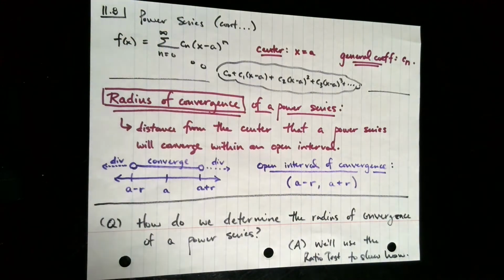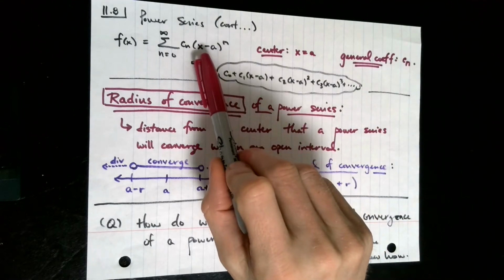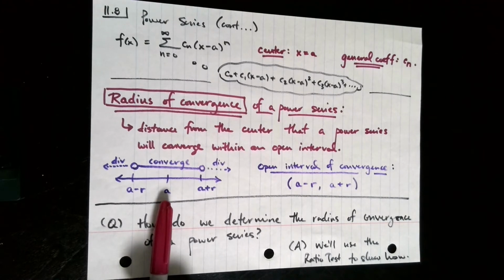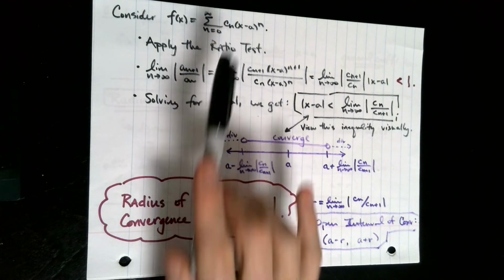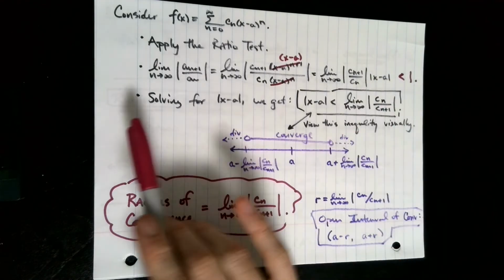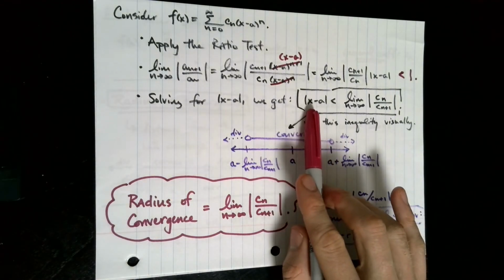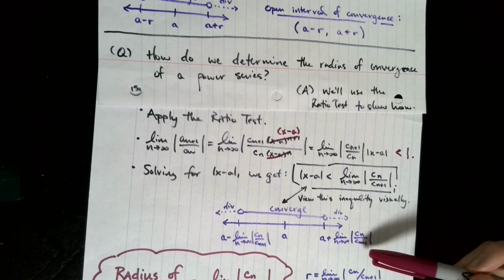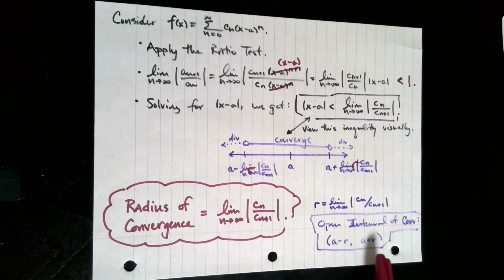(11.8) Power Series Convergence